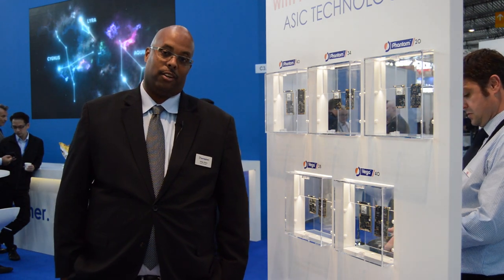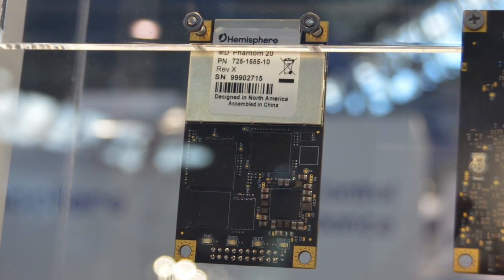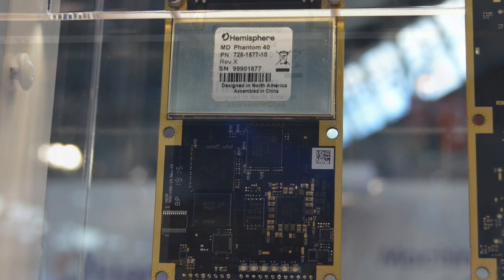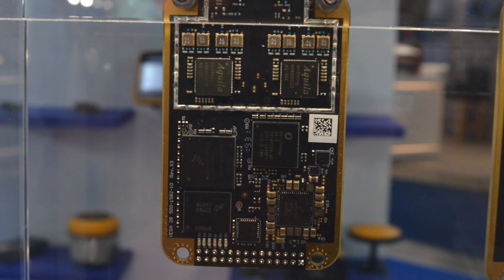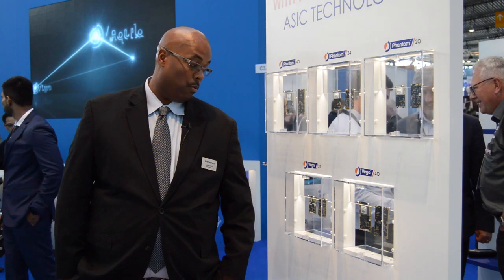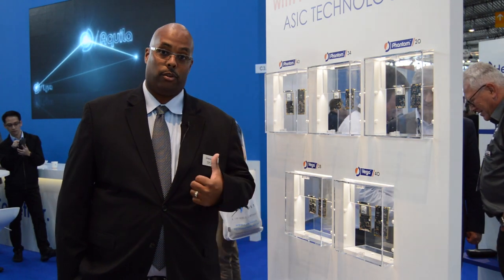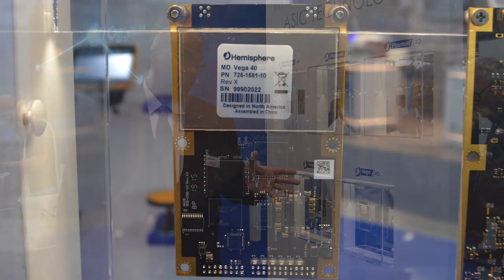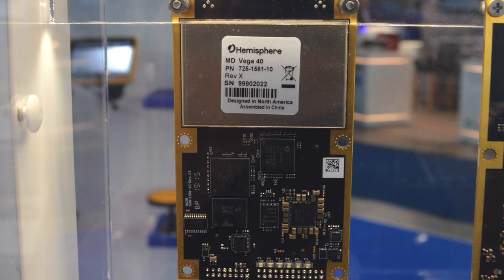Hemisphere GNSS presents Phantom, Vega GNSS OEM boards at Intergeo 2019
Hemisphere GNSS' Miles Ware gives GPS World an overview of the company's Phantom and Vega series GNSS OEM boards at Intergeo 2019, which took place Sept. 17-19 in Stuttgart, Germany.

Learn more about the OEM boards, which feature next-generation ASIC technology,